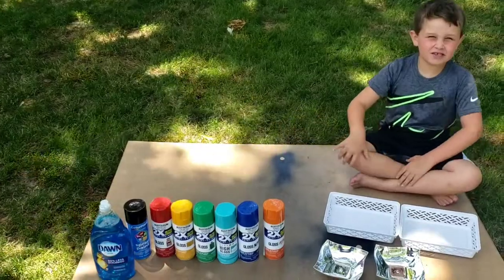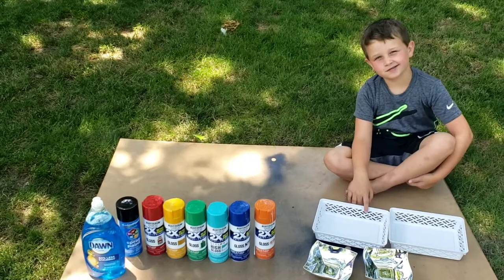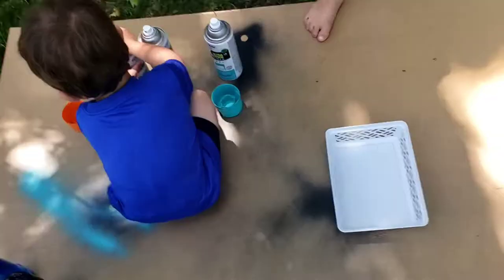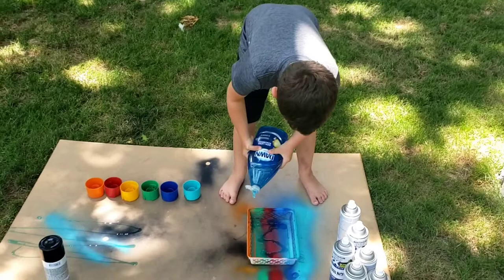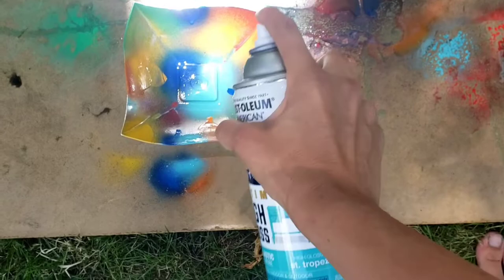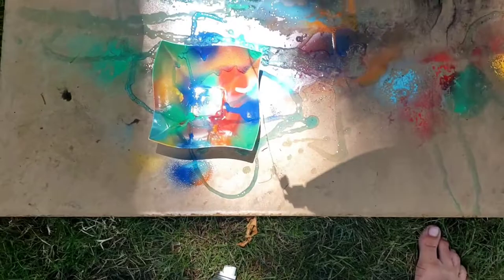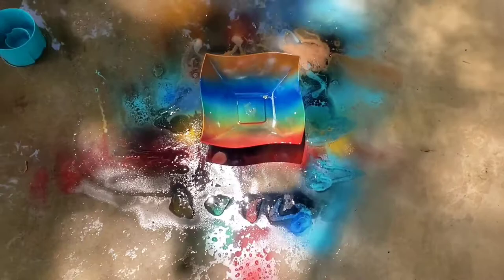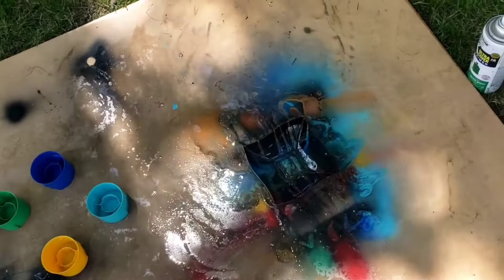Spray Paint and Dish Soap Experiment!